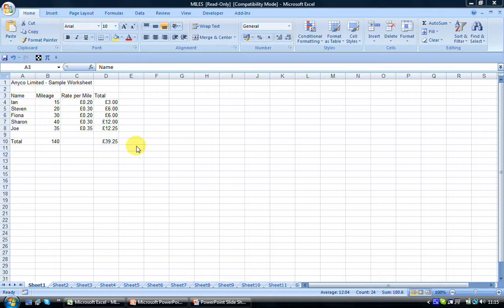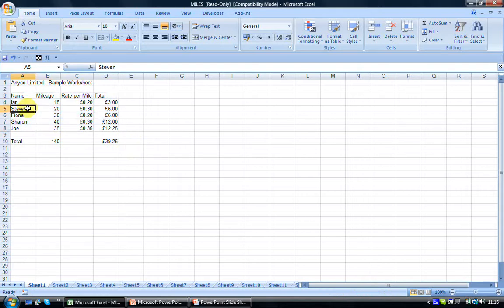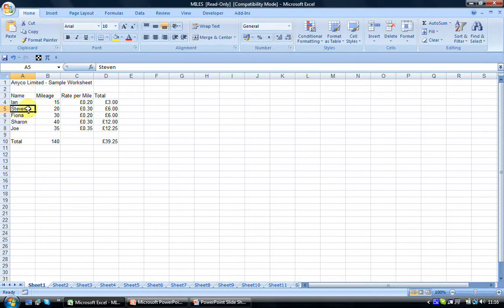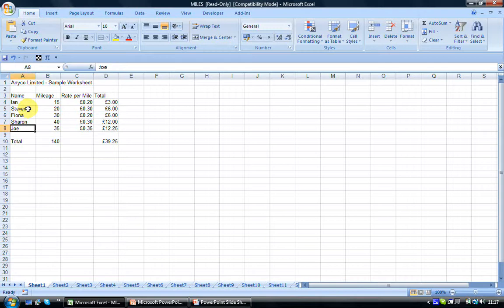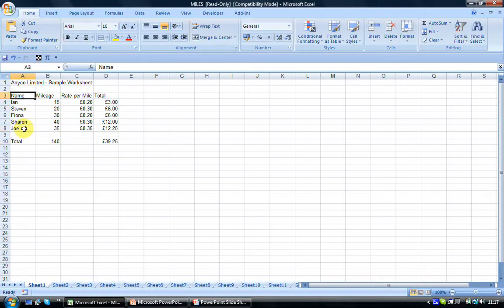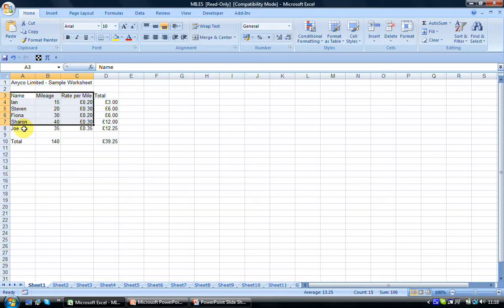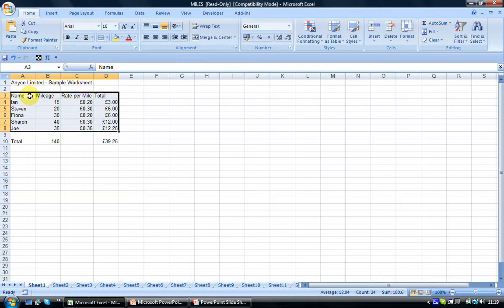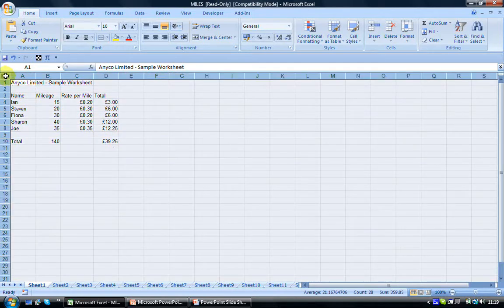Excel Selection Techniques.avi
How to navigate quickly around your spreadsheets.
Tips on how to quickly select  large ranges of data in excel.
How to adjust selection of data in excel without having to start again.